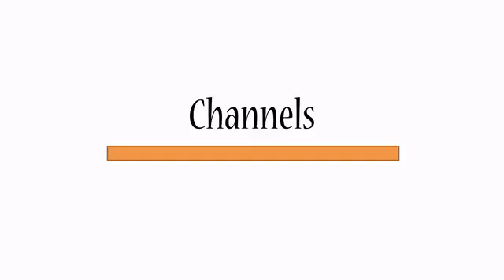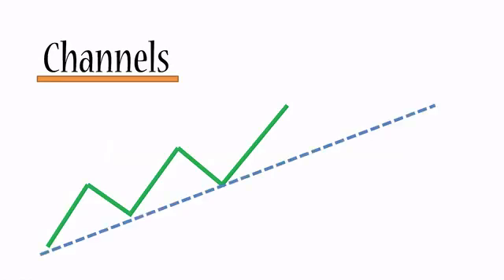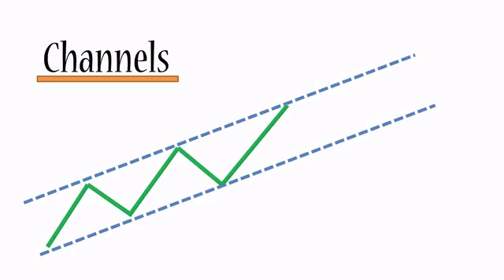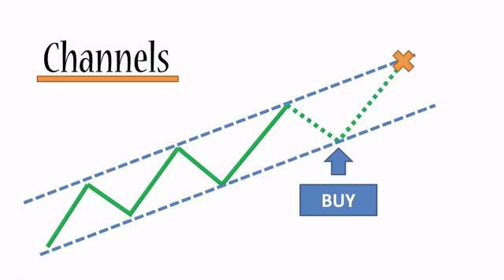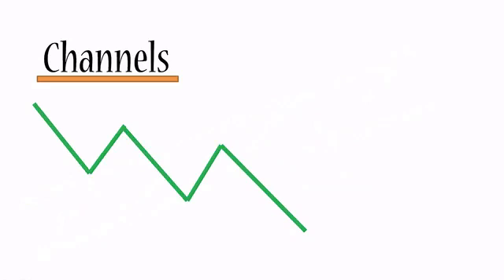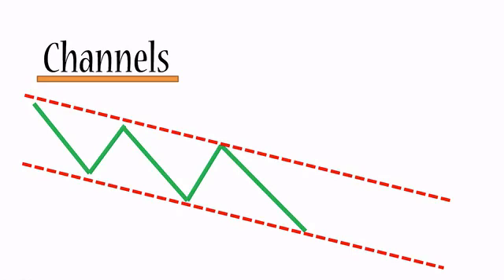Channels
*For those who still need a broker sign up with exness you wont regret it*